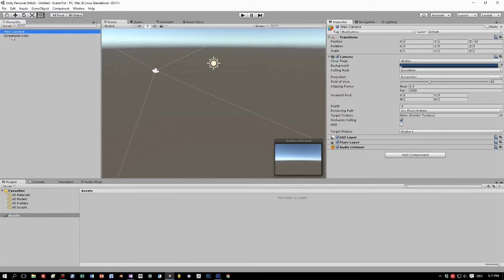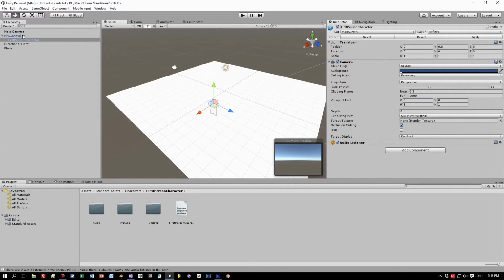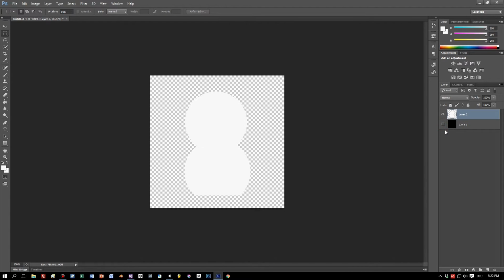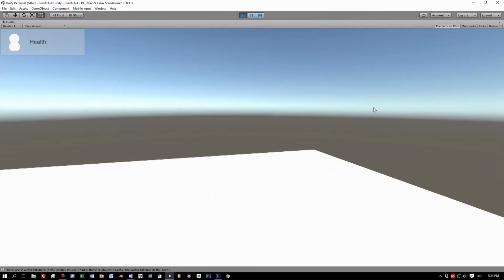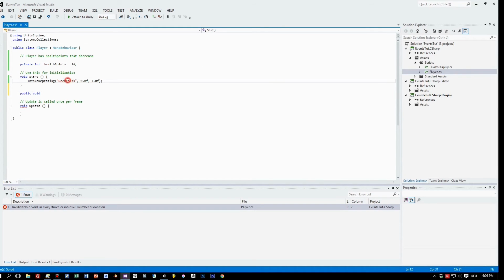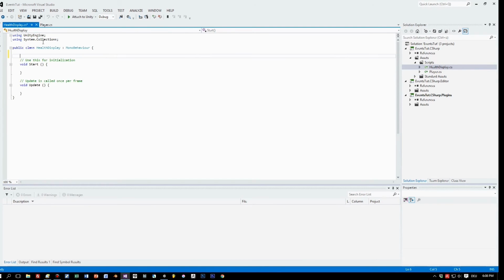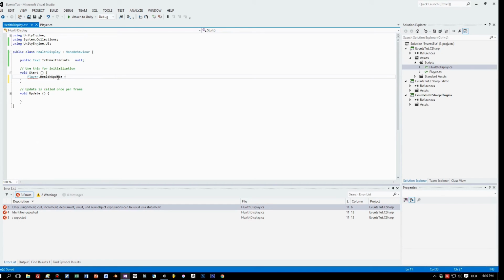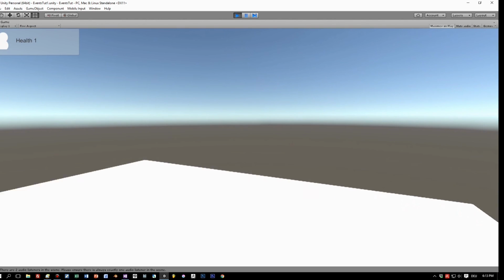Unity C# Programming Tutorial: Events and Delegates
This is a tutorial on using Events and delegates in Unity engine and C# programming language.

We will create a project in Unity 5 together: A player with a simple healthpoint system notifies the change of his health-state to a consumer, a health panel in Unity ui, that displays the health state in a Textbox.